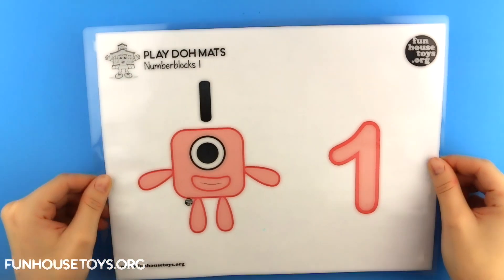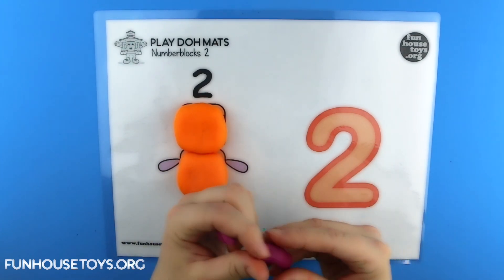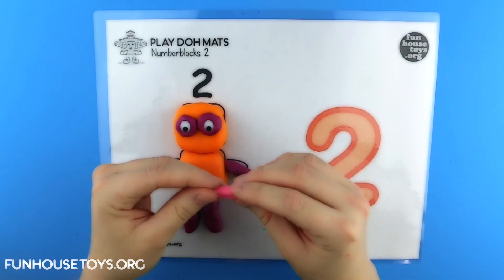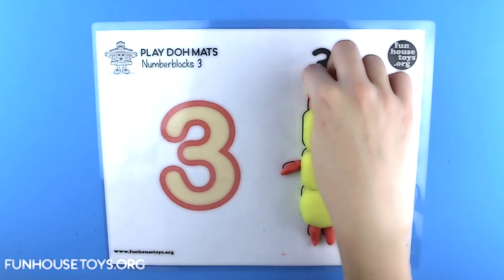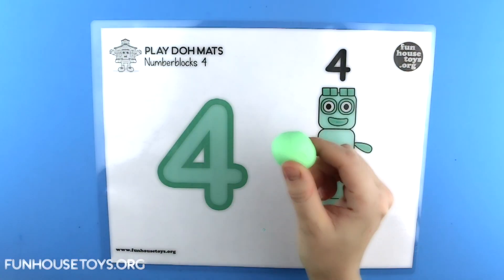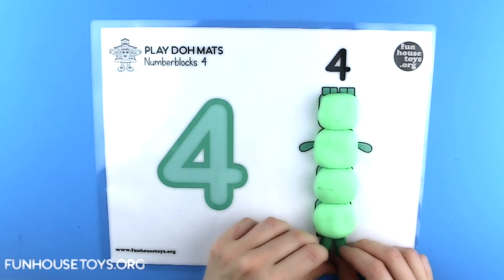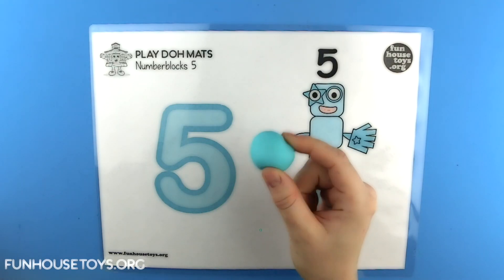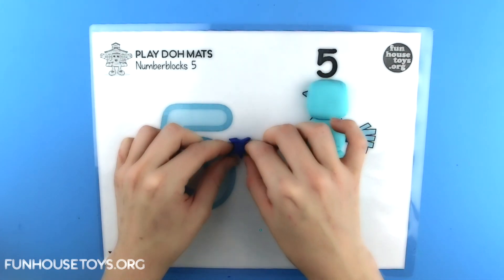New Numberblocks | Learning Numbers with Numberblocks Play Doh | Fun House Toys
STEM - Activity Book - Sticker Sheets - Journals - Craft Kits - Printable Pages - Toys and lots more.

Get ready for some fun with Learning Activities from Fun House Toys | Find a wide selection of coloring pages and educational sheets for kids | You can easily print and download all our Pages | Visit us

For kids who love stickers and want to discover nature.

Inside you’ll find: Activities that will encourage little ones to learn about different animals. Interesting facts for kids to discover about wildlife. Stunning illustrations that will captivate and engage children Alongside the pictures are names of each animal that is easy to read and suitable for children 5 years and up. They will learn about the United States diverse and magical animal kingdom, from alligators and bears to butterflies and salamanders.